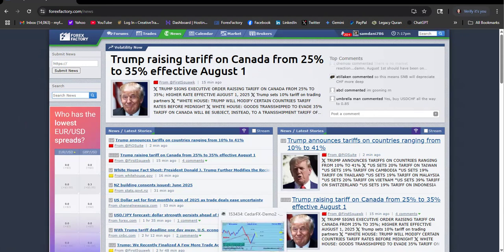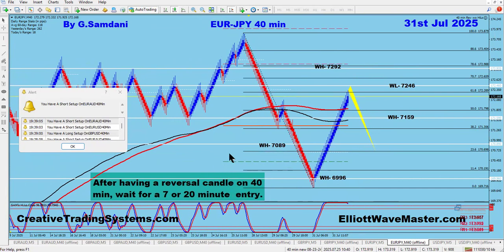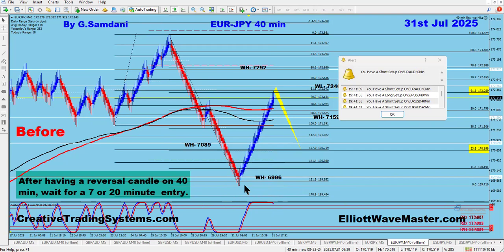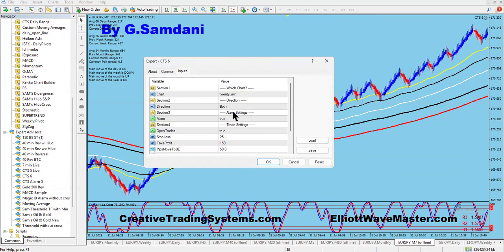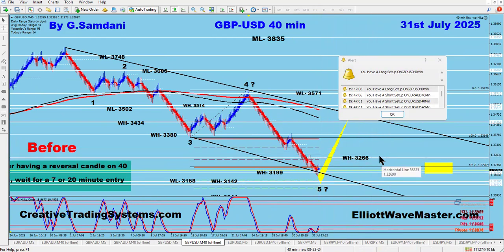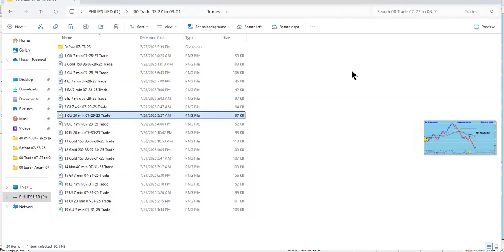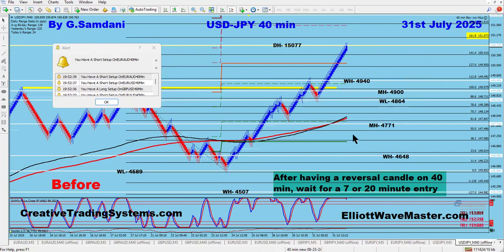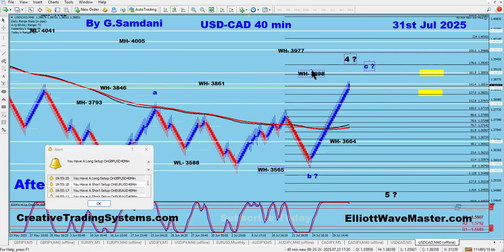Forex trading, This is how to make precise entry using my 40 and 7 minutes renko chart. 07-31-25.